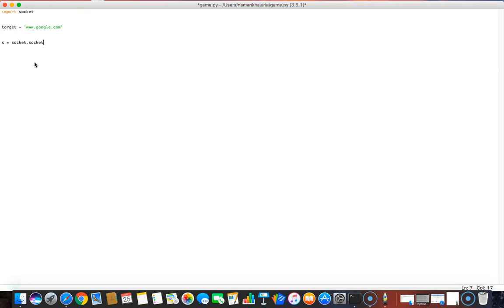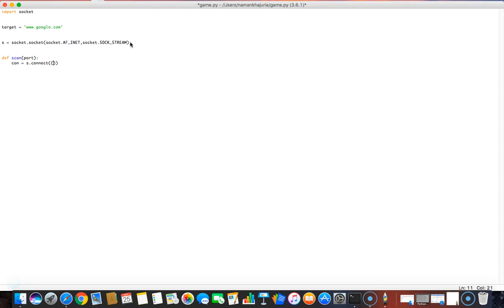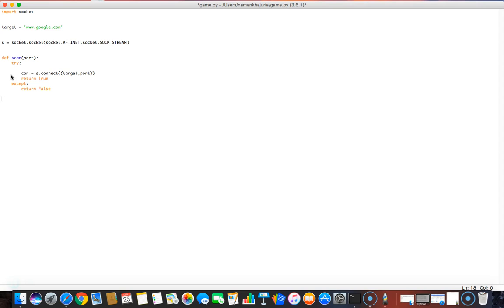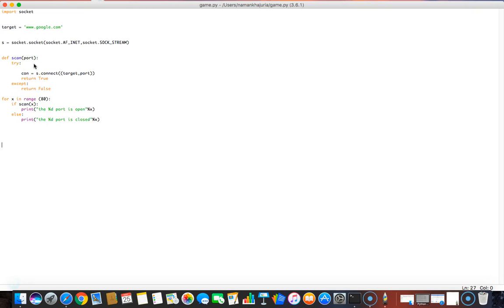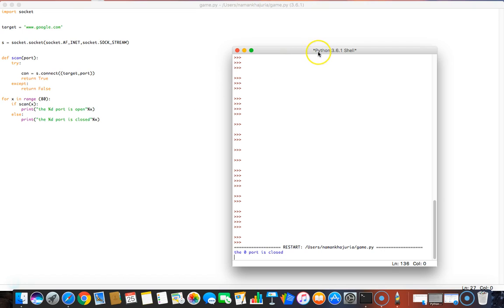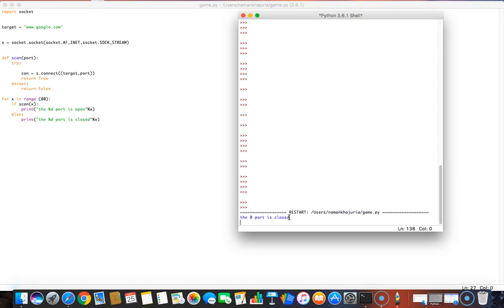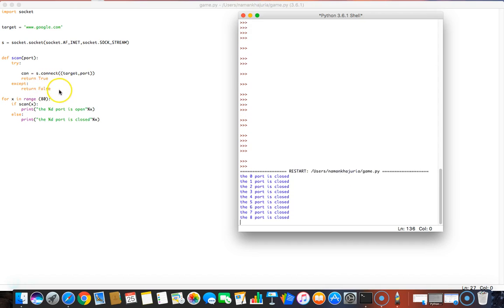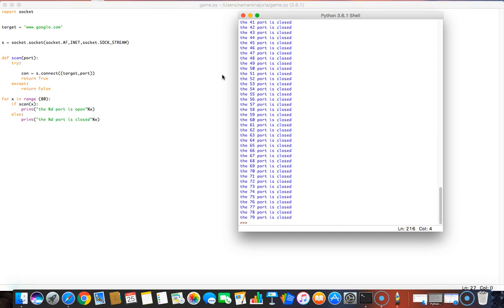Simple port scanner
its a simple port scanner that is made in python for scanning the open  ports for the particular website to find the bug and patching that afterwards before any black hat exploit it.